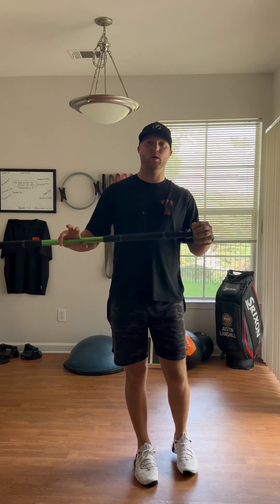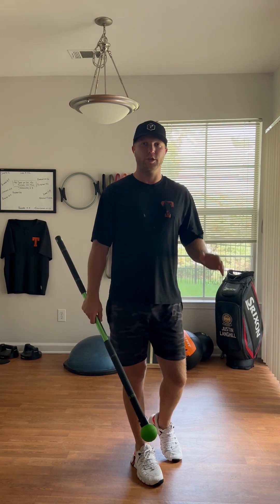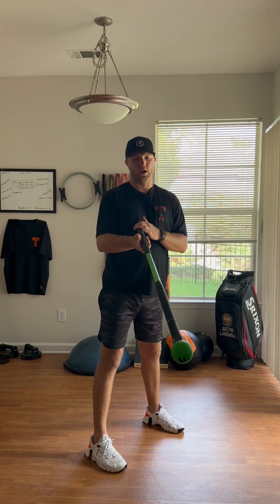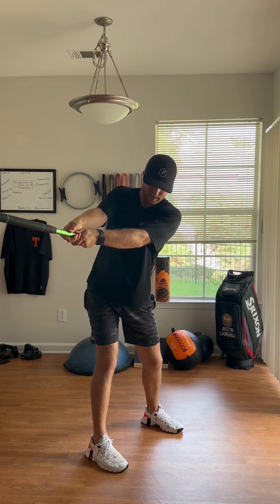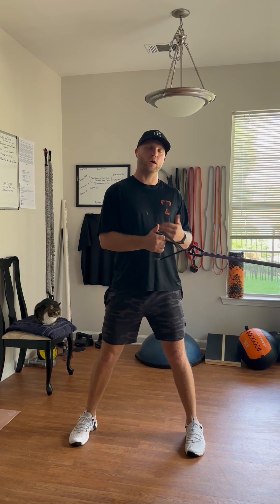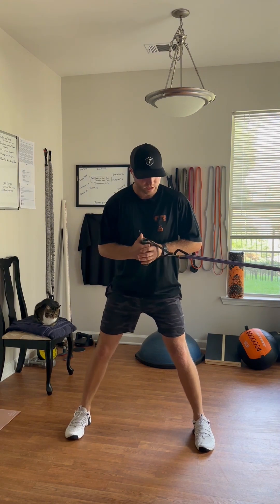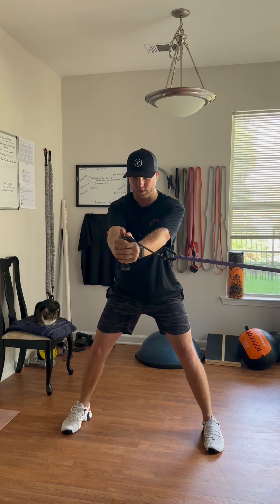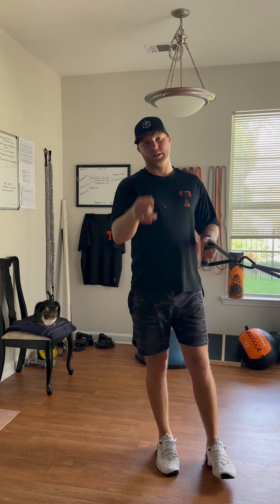Build a Better Backswing // Golf Fitness Drills & Instruction // Reborn Golf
What separates Reborn Golf?

The philosophy behind Reborn Golf is rooted in a commitment to excellence, integrity, and long-term impact. By focusing on the body-swing connection, providing tailored fitness solutions, and fostering active client participation, we help golfers achieve their fullest potential. Improving in golf is not just about lessons; they are about embarking on a journey of transformation, where both the client and the coach are fully invested in achieving lasting results.